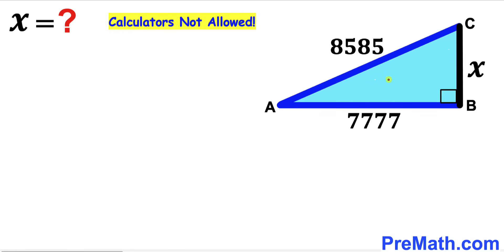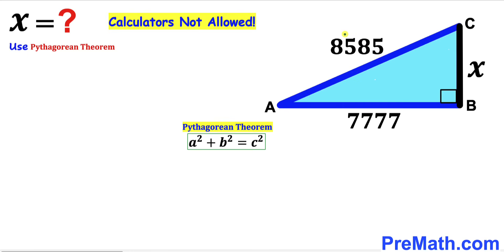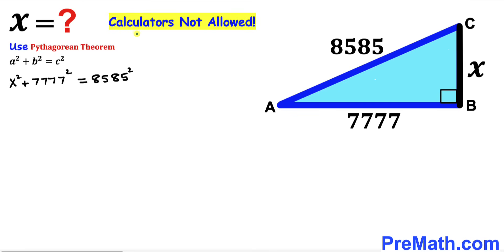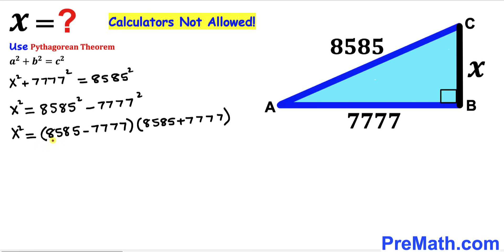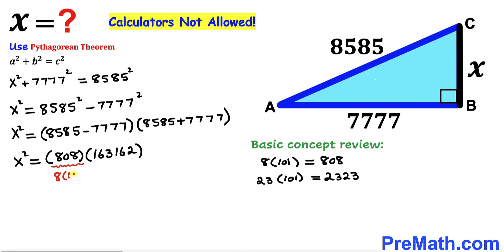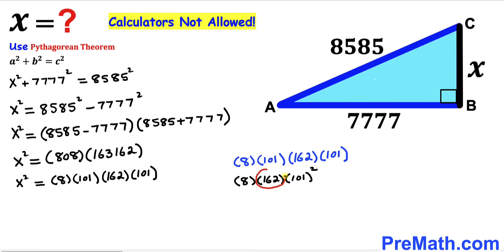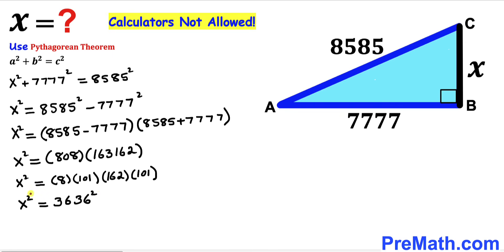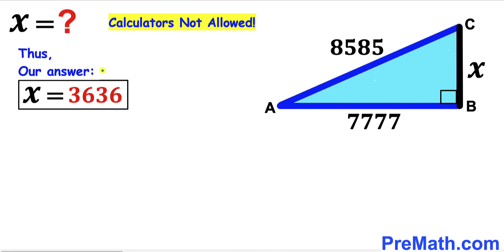Can you find X value? | (Calculators Not Allowed)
Learn how to find X. Important Geometry and Algebra skills are also explained: Right Triangles; Pythagorean Theorem. Step-by-step tutorial by PreMath.com

blackpenredpen
math olympics
olympiad exam
math olympiada
British Math Olympiad
olympics math
olympics mathematics
Number Theory
mathcounts
math at work
Pre Math
Olympiad Mathematics
Olympiad Question
Geometry
Geometry math
Geometry skills
Right triangles
imo
Competitive Exams
Competitive Exam
Calculate the length AB
Pythagorean Theorem
Right triangles
Intersecting Chords Theorem
coolmath
my maths
mathpapa
mymaths
cymath
sumdog
multiplication
ixl math
deltamath
reflex math
math genie
math way